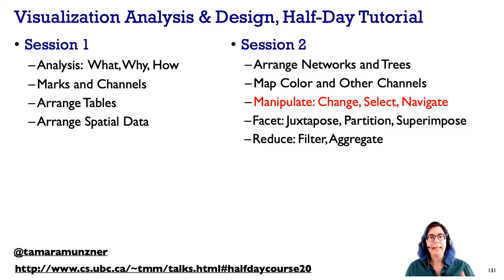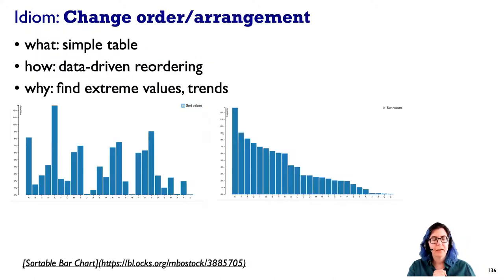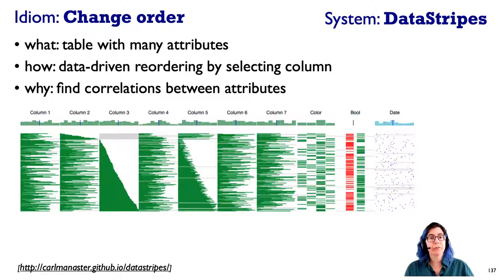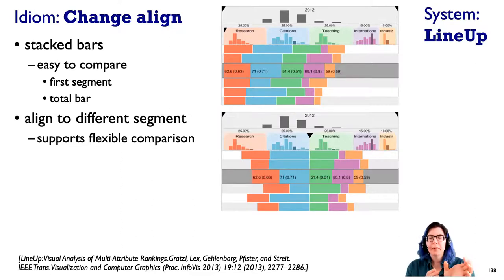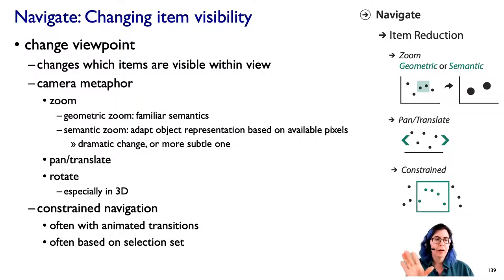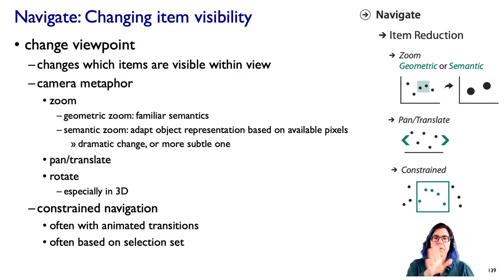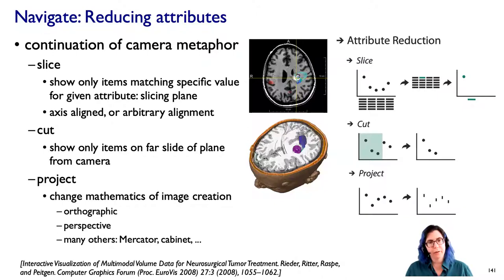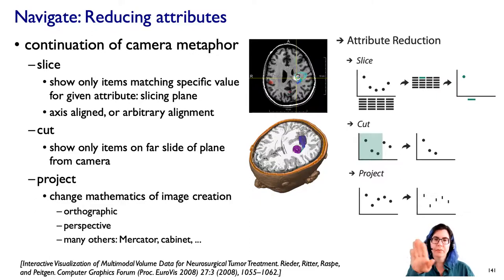Manipulate: Change, Select, Navigate. Visualization Analysis & Design Tutorial, Video 7.